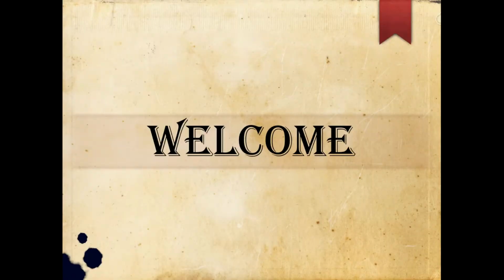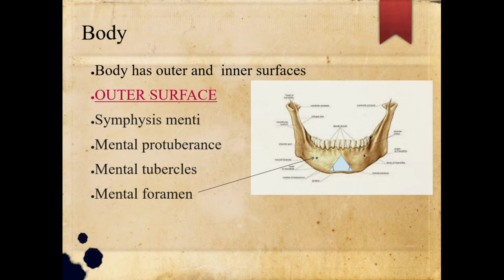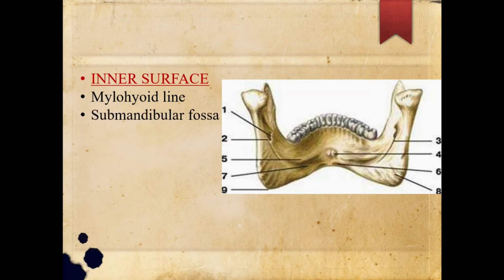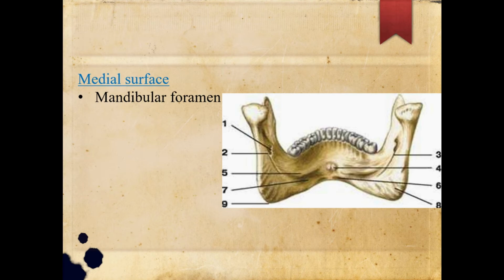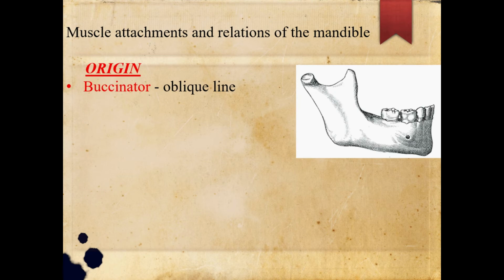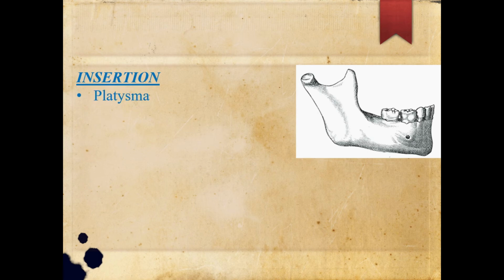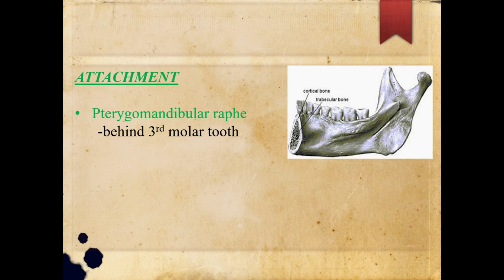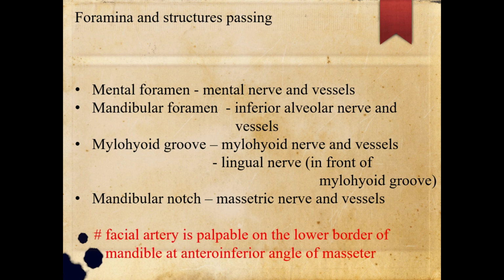ANATOMY OF MANDIBLE | ASD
The Mandible is an essay topic for Medical students & it is an important topic for dental students
it is very simple and I had presented here by powerpoint presentation
 you can clarify your doubts here